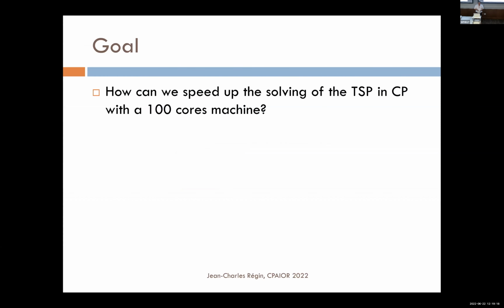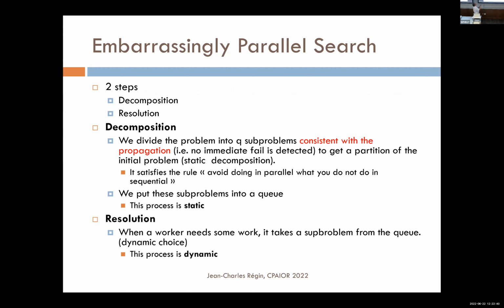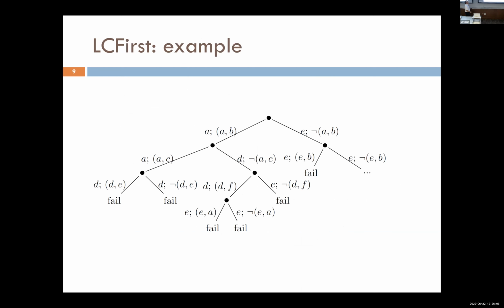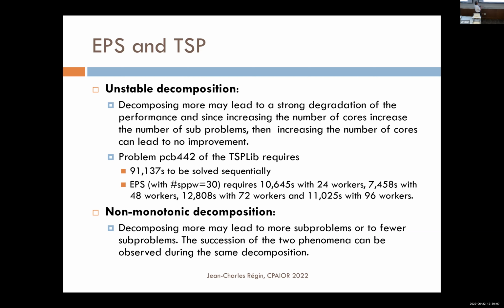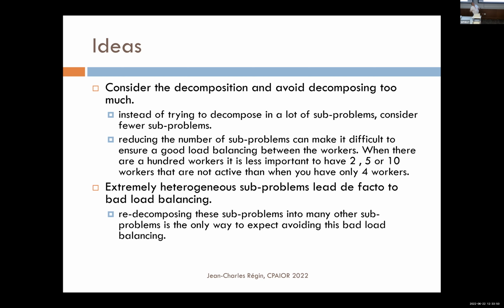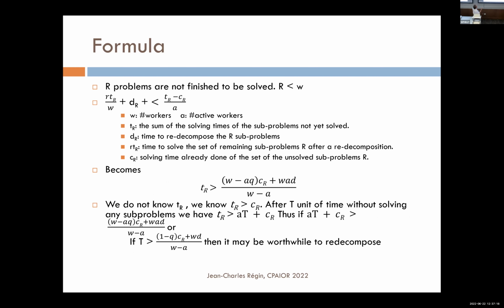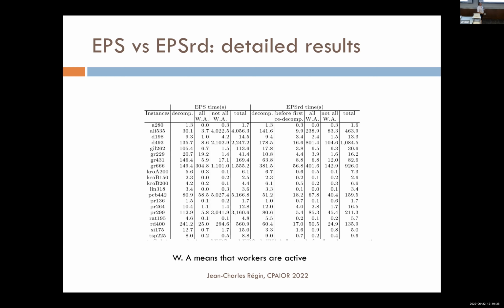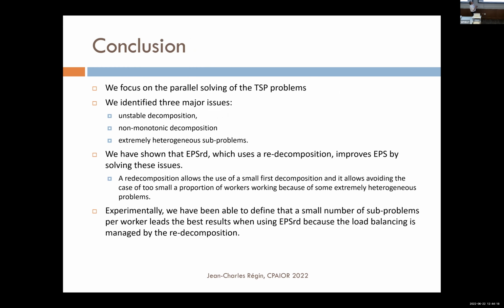CPAIOR 2022: Improving the Robustness of EPS to Solve the TSP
CPAIOR 2022 talk by Nicolas Isoart and Jean-Charles Regin.